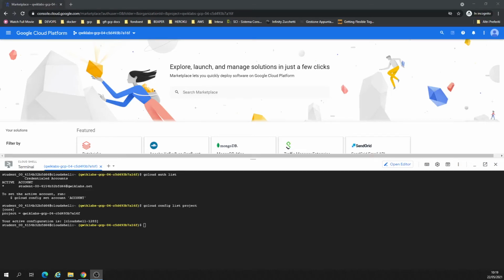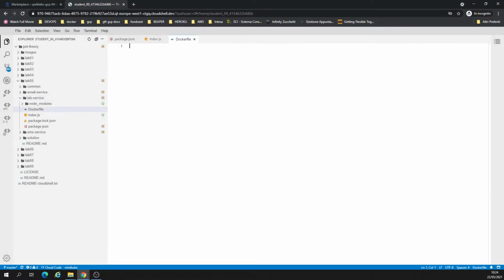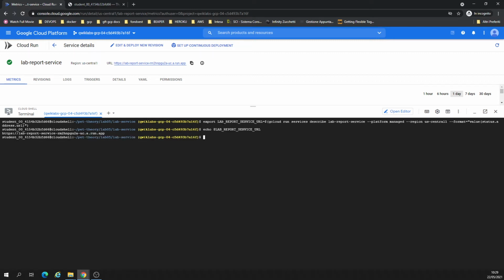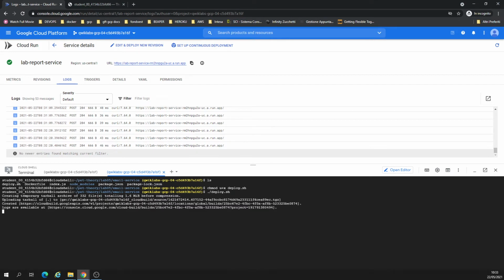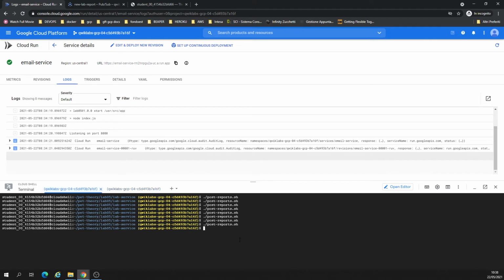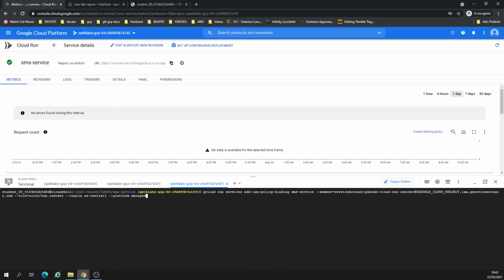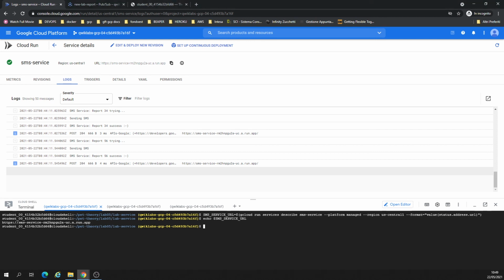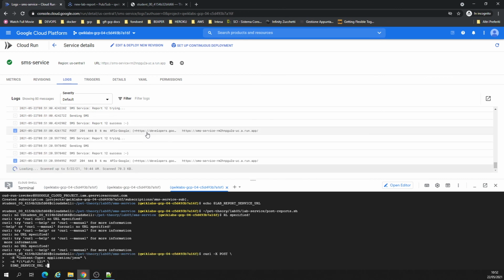Google Cloud Platform: Cloud Run